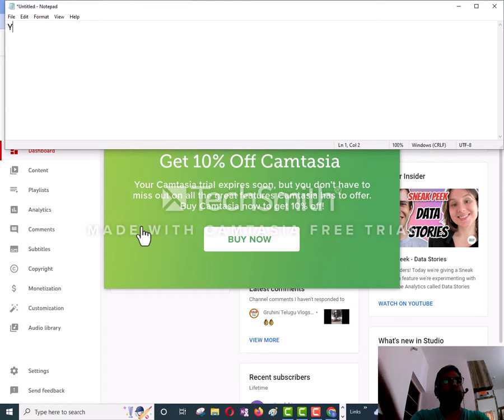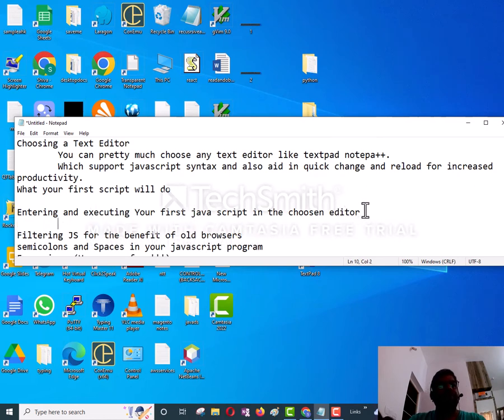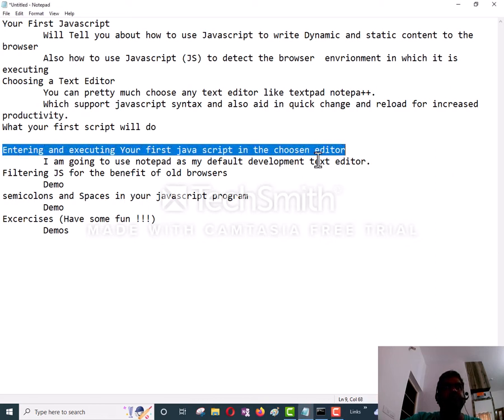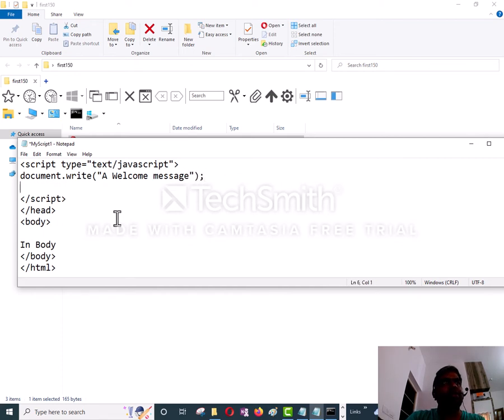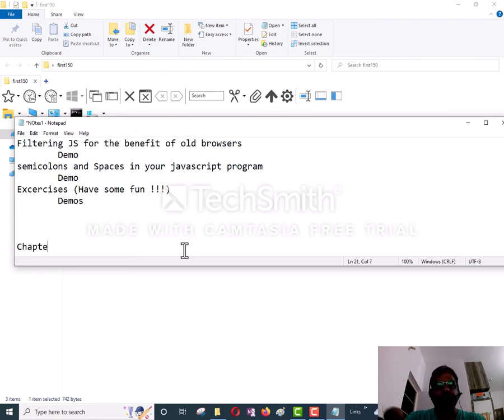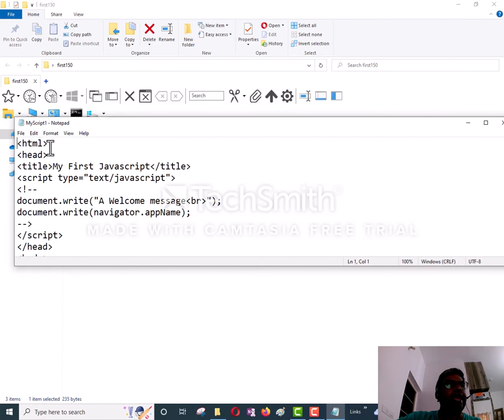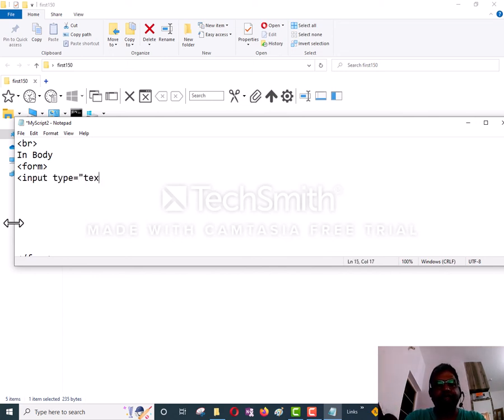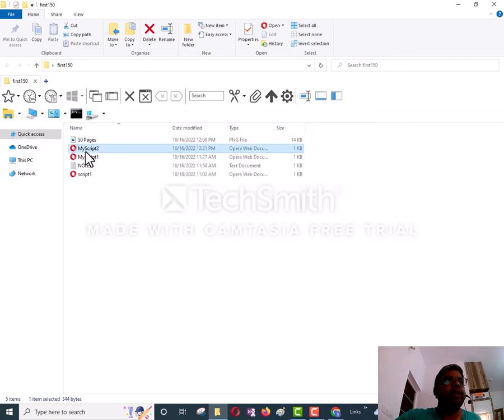Javascript Bible First 150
Javascript Bible First comprehensive 50